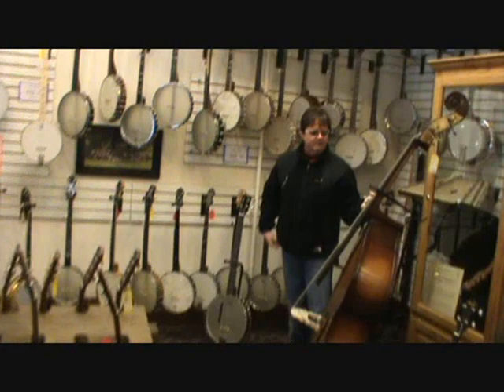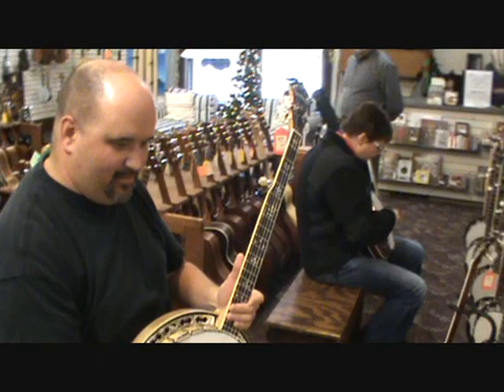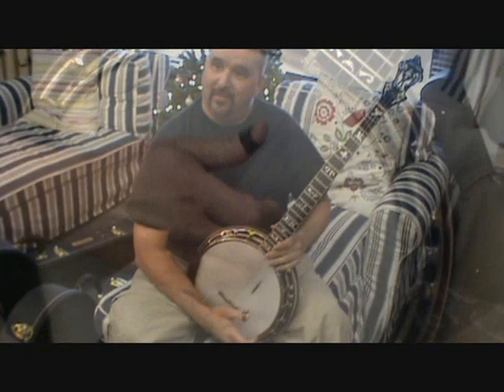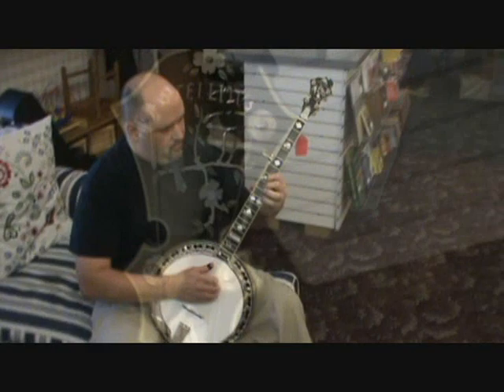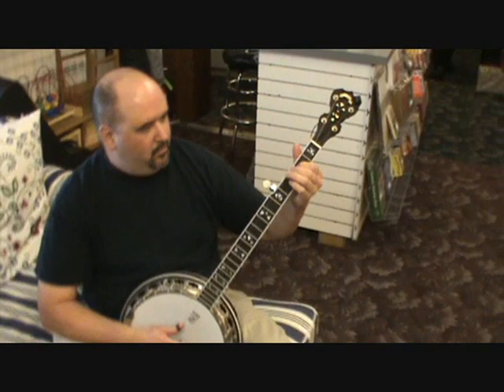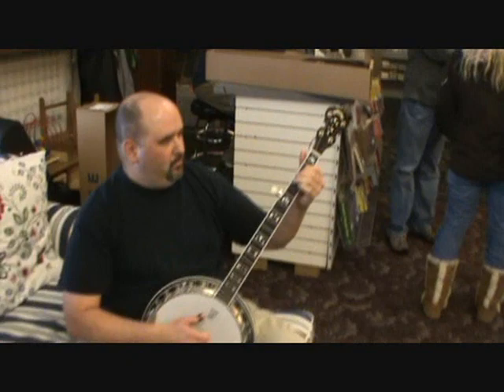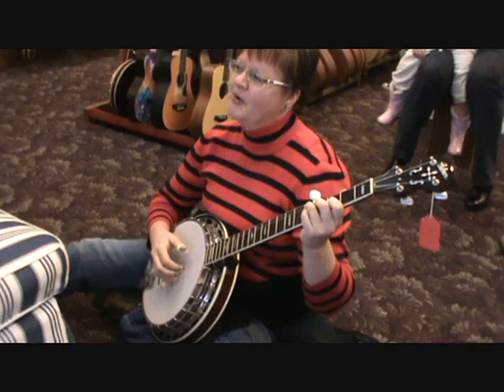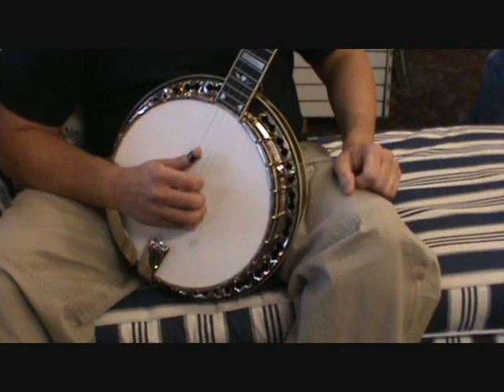Video blog: Banjo Paul & Tim shop for a banjo!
Join Banjo Paul from Banjos Rule as he and his student Tim go shopping for a new high-end banjo at Elerly Insruments Distributed by Tubemogul.